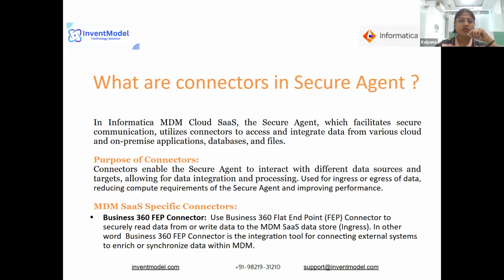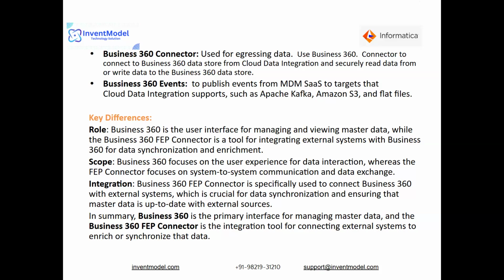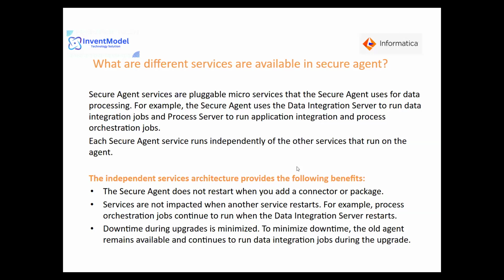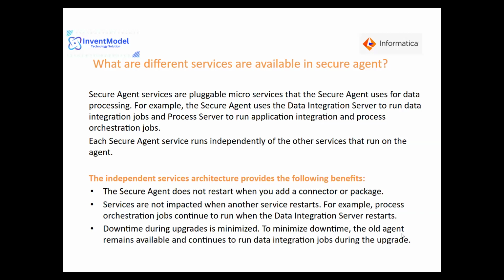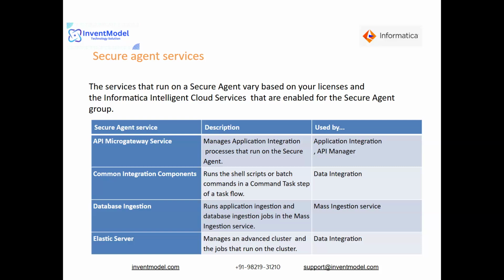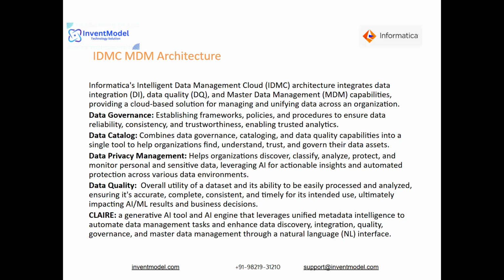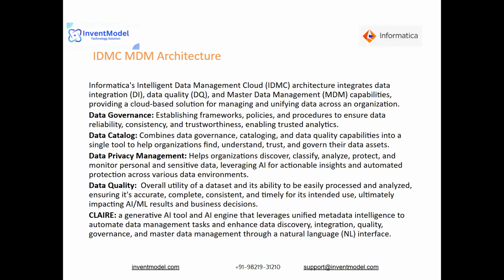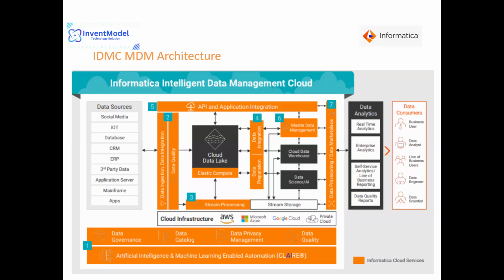Secure Agent and IDMC MDM Architecture Explained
In this video, we dive deep into the Informatica Data Management Cloud (IDMC) MDM Architecture — breaking down its key components, secure agents, data flows, and integration processes. This guide will help you understand how IDMC MDM ensures seamless data management across your organization.

Key features of our services:
✅ We can take care end tothe  end implementation/support of your projects

We are providing services for below Tools and Technologies:
✅ Informatica IDMC Business360
✅ Informatica IDMC Customer360
✅ Informatica IDMC Product360
✅ Informatica IDMC Supplier360
✅ Informatica IDMC Reference360
✅ Informatica IDMC Multi-Domain
✅ Informatica IDMC CDI
✅ Informatica IDMC CAI
✅ Informatica IDMC IICS
✅ Informatica IDMC Cloud Data Quality (CDQ)
✅ Informatica IDMC CDGC
✅ Informatica IDMC CDC
✅ IT Resource hiring and outsourcing